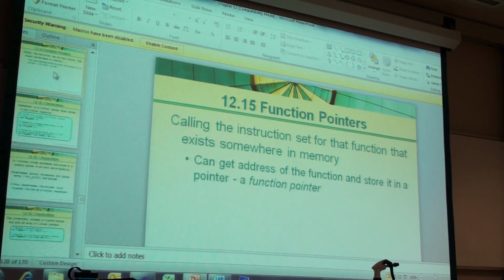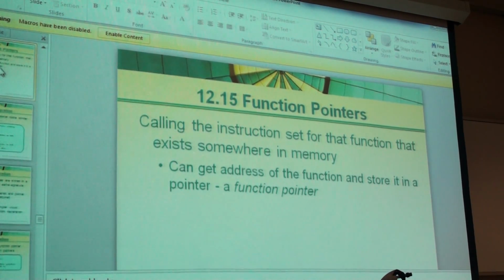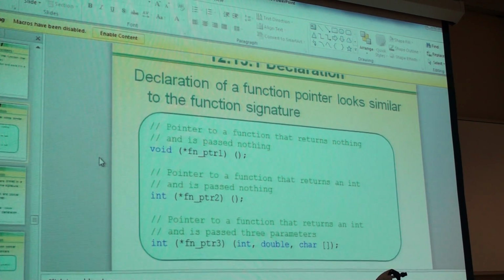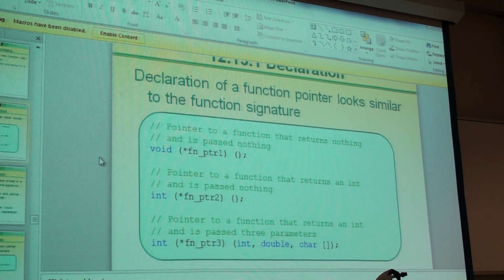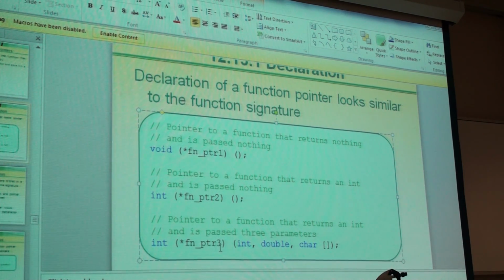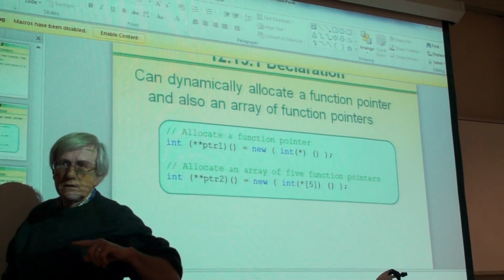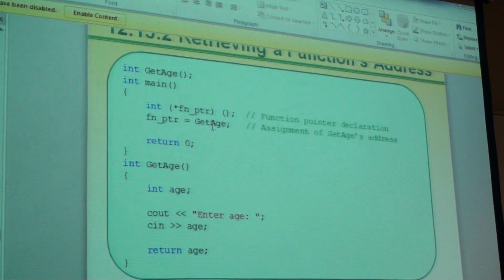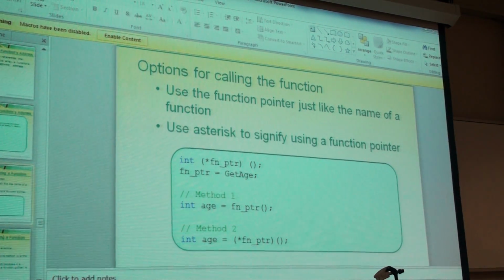CST_126_LECTURE_6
intro to function pointers